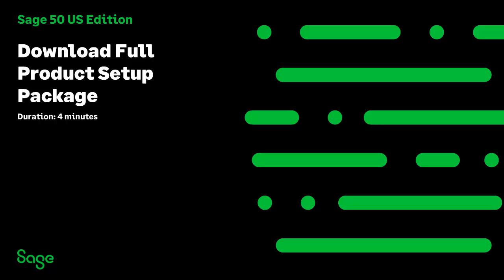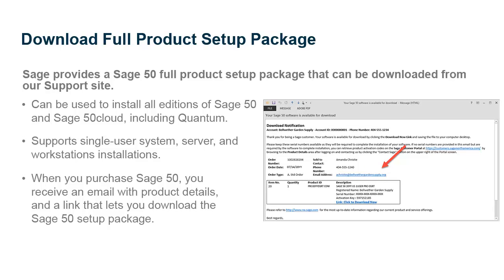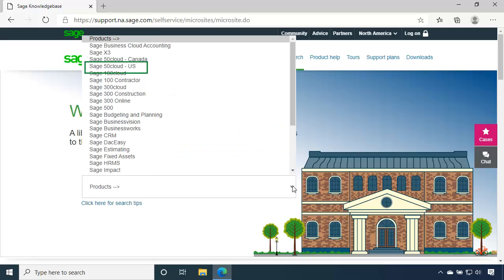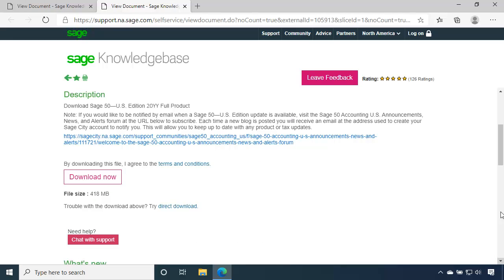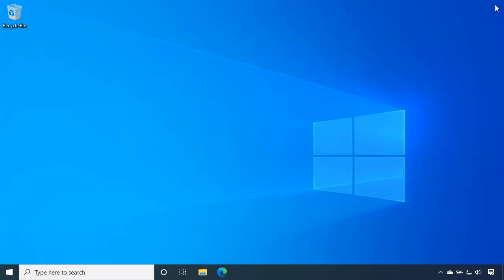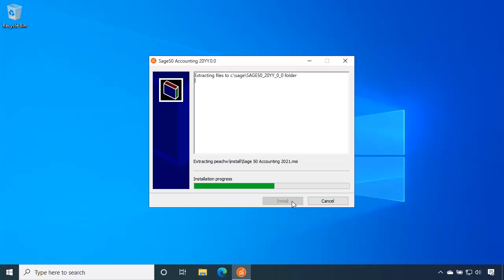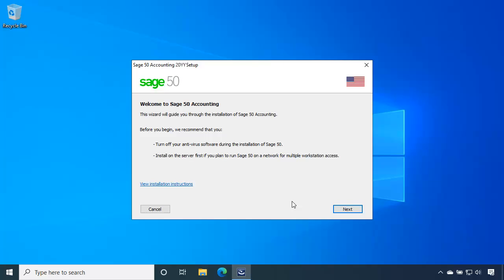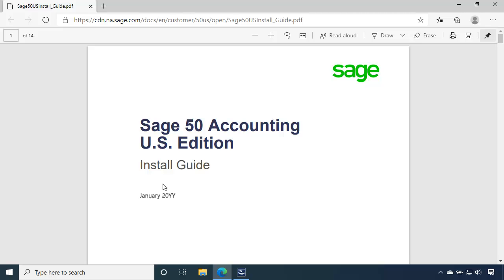Sage 50 US - Installing Sage 50 Download Full Product Setup Package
View this lesson to learn how to download Sage 50’s full product setup package from our support site.